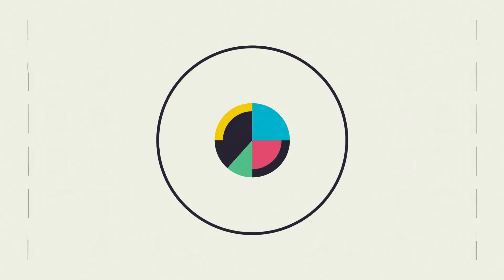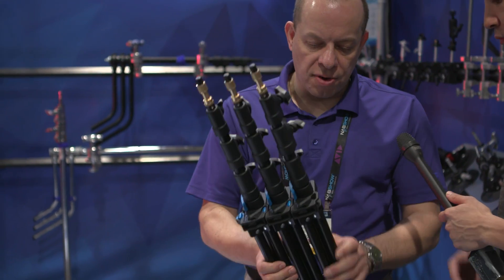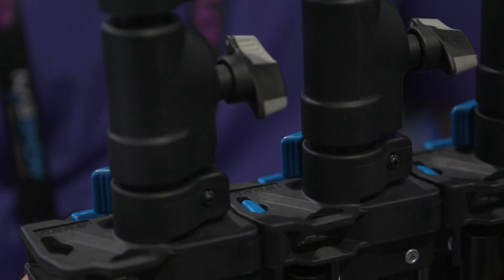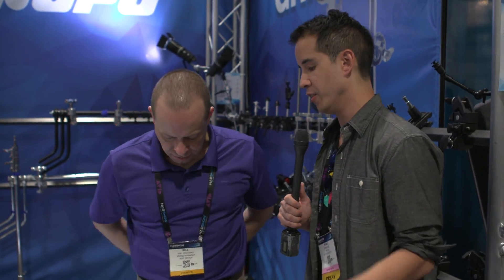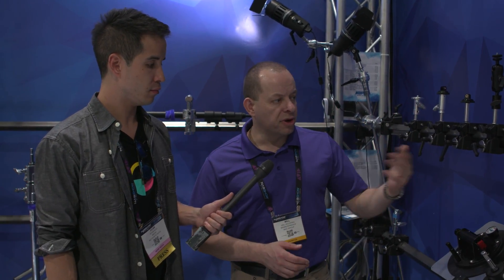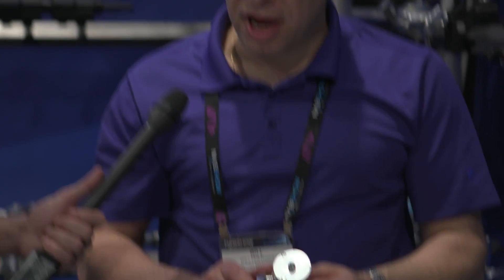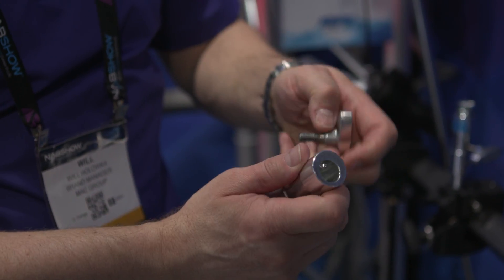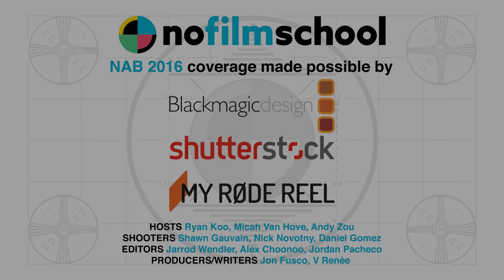Kupo Grip Click Stands Make Your Light Kit More Portable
The lightweight stands come with clips on two sides that allow multiple stands to be attached together, facilitating easier carrying.  This could be useful if transporting multiple stands without a case.  The 7' version ($70) weighs 2.42 lbs and supports 8.8 lbs of load while the 8' version ($77) weighs 2.86 lbs and supports 11 lbs of load.  Both are air-cushioned, a necessity for preventing damage from loosening the joints too quickly.